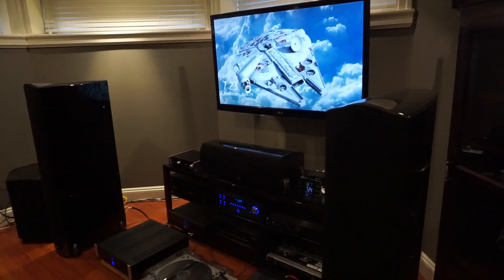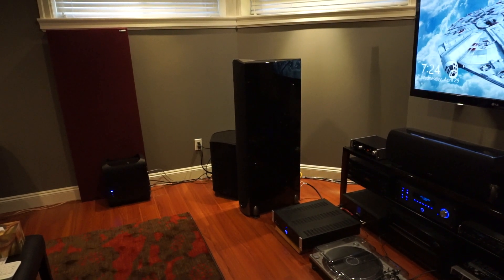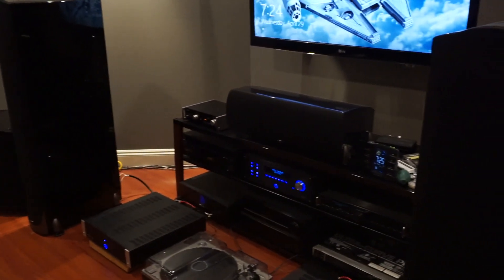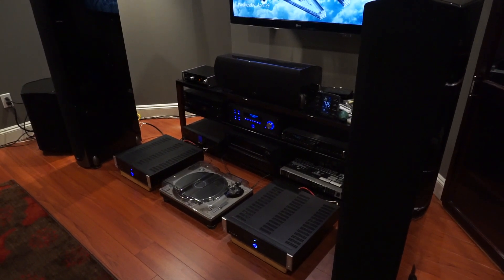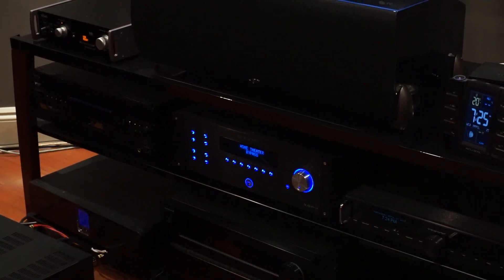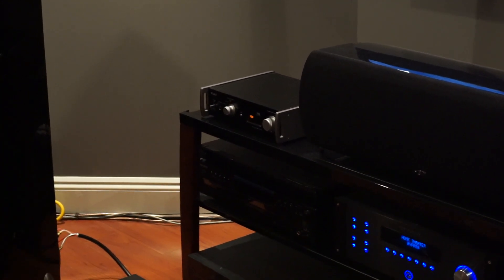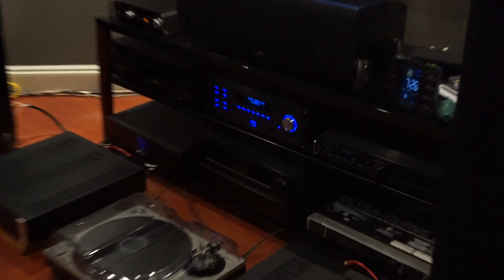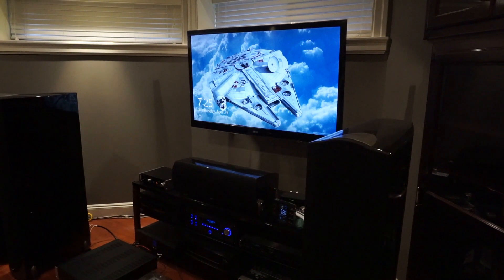USB Isolation Part 1: Ground Loop Hum